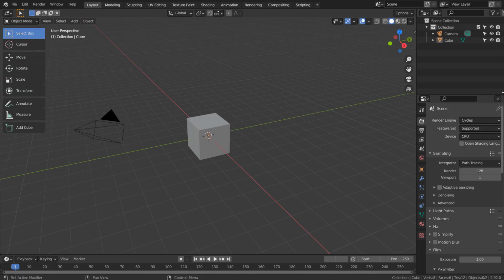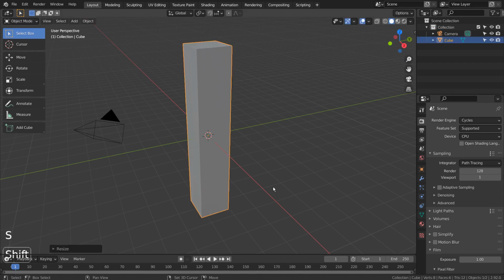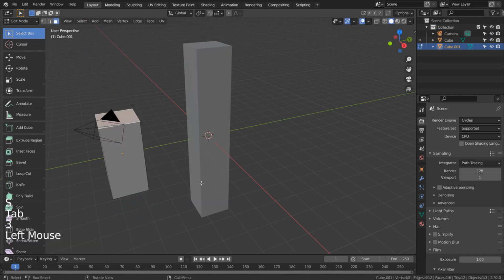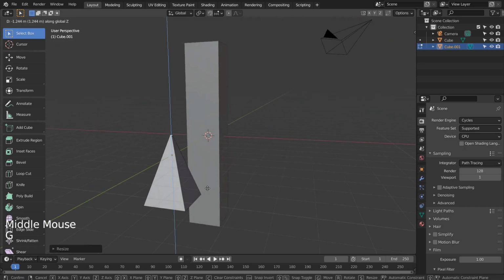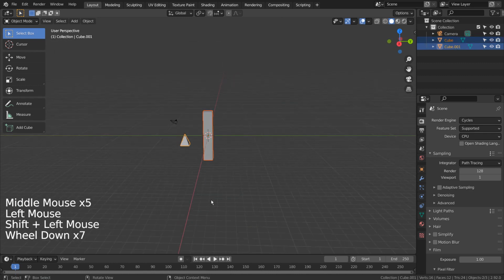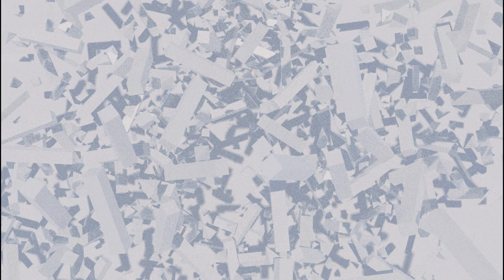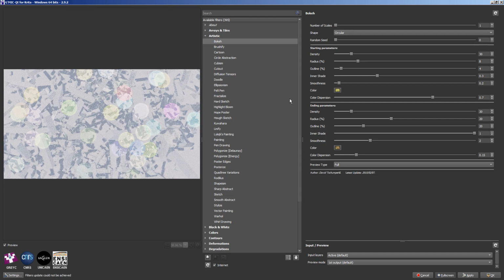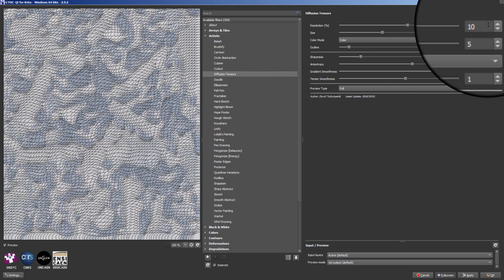Blender beginner series No. 159 - Abstract art